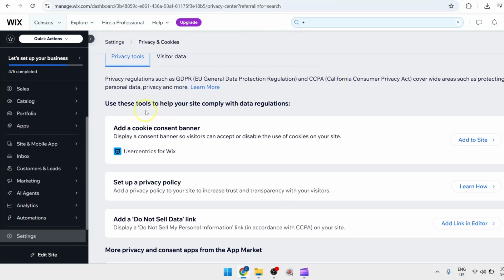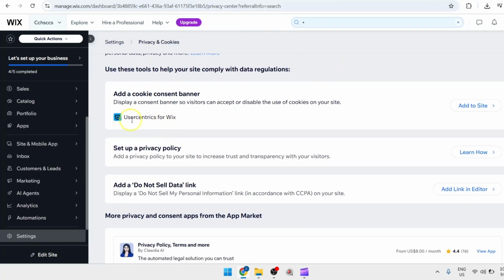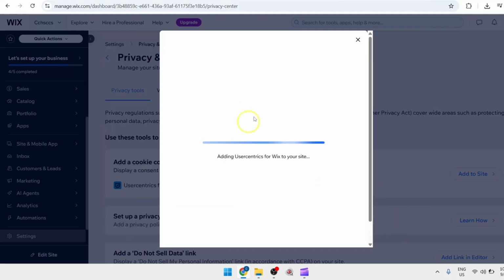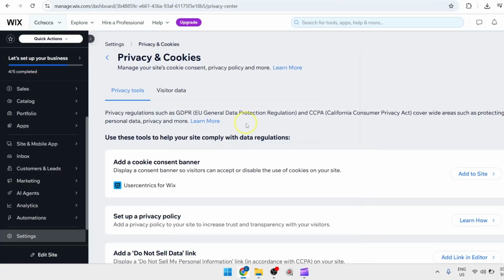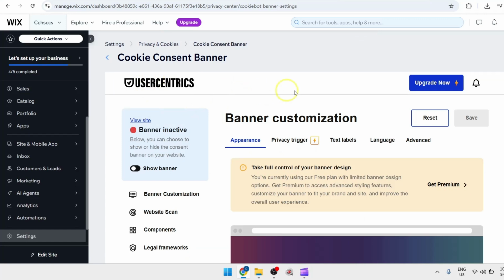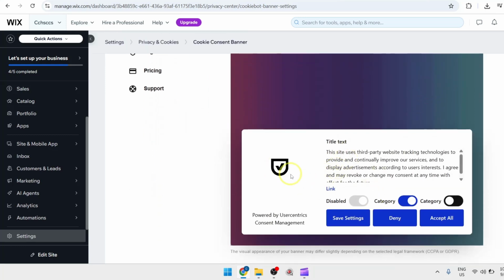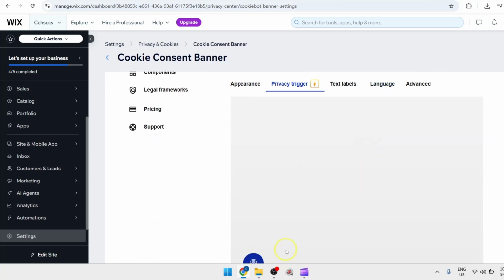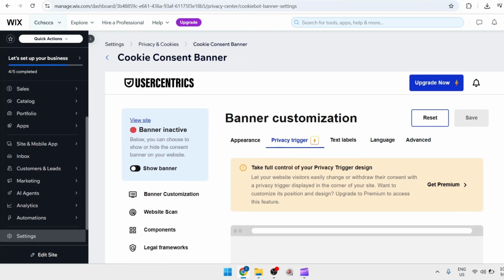How to Add Cookies on WIX Website 2025 (QUICK & EASY)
Need to make your site compliant with privacy laws? In this step-by-step tutorial, I’ll show you exactly how to add cookies on a Wix website.

You’ll learn how to enable and customize Wix’s built-in cookie consent banner, set up preferences for visitors, and adjust the design to fit your brand. This is important for meeting GDPR, CCPA, and other privacy regulations while keeping your site user-friendly.